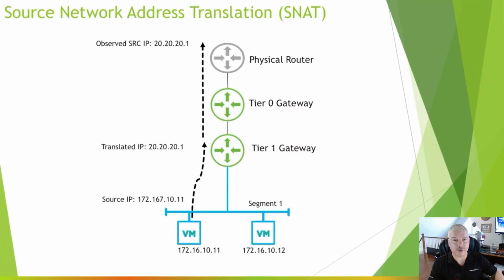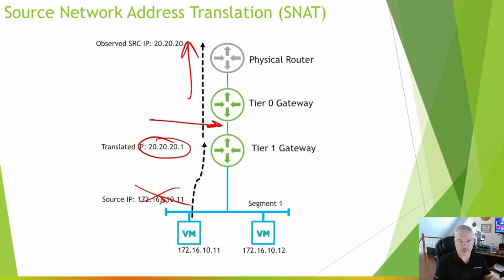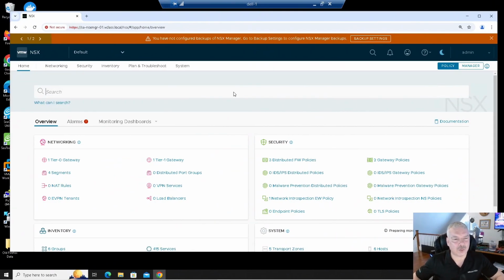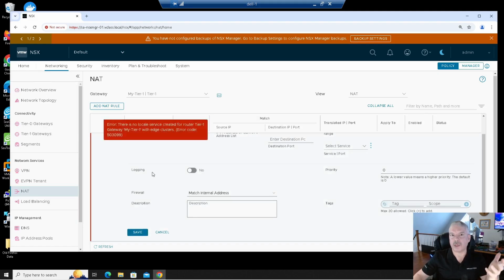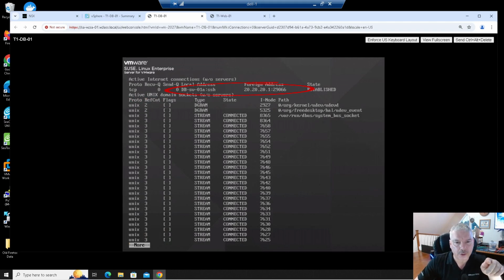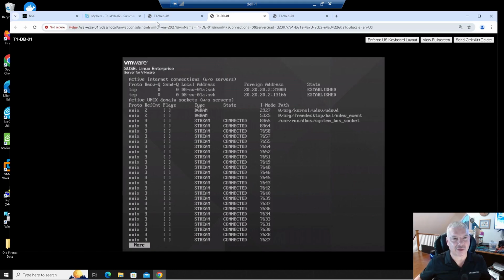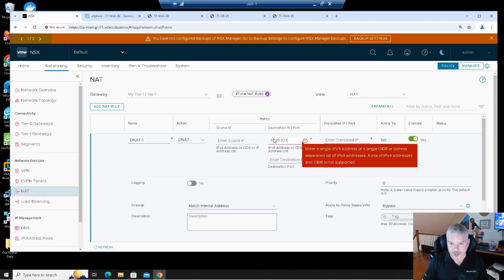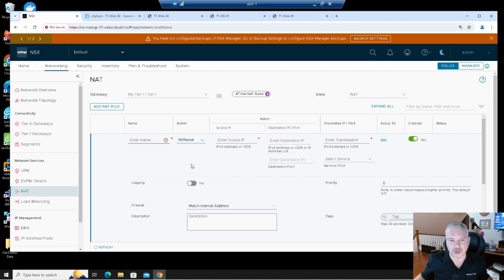Source NAT and Destination NAT - Full Explanation and How to Setup in VMware NSX.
In this video we will cover what Source and Destination Network Address Translation is and what is it used for.
We will also cover / demo how to set this up in VMware NSX and discuss the various different setting..